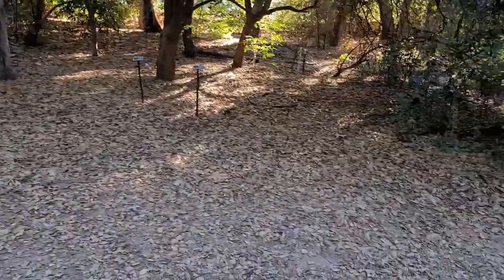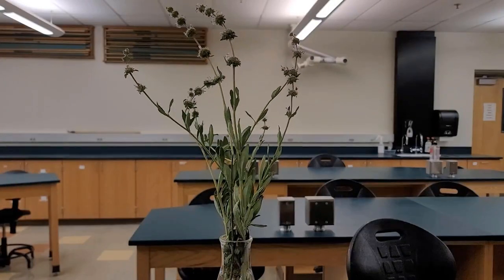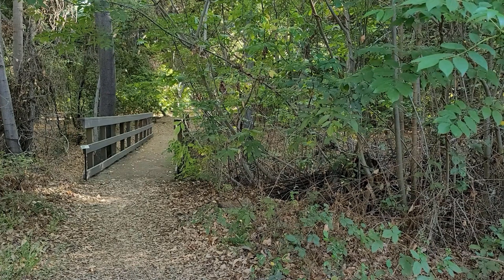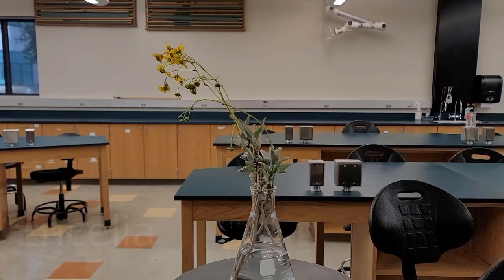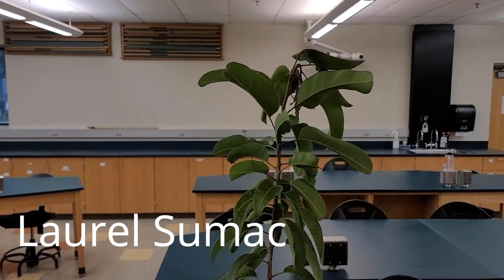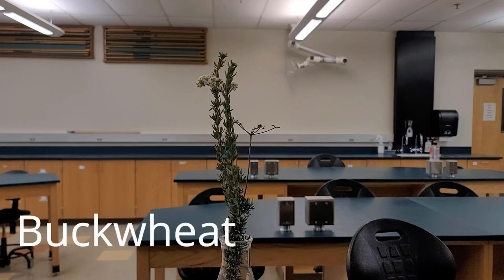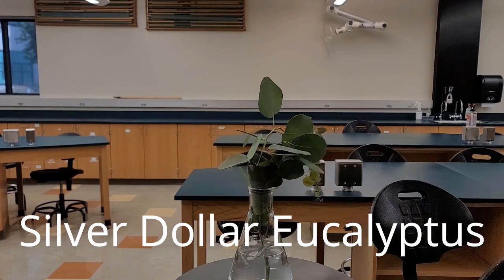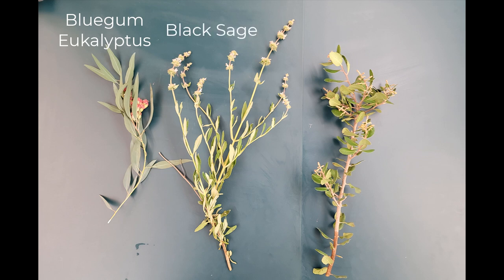Plant Practice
After you have learned the plants around campus, try this out and see if you can still ID them.